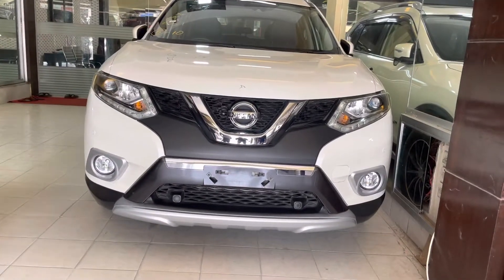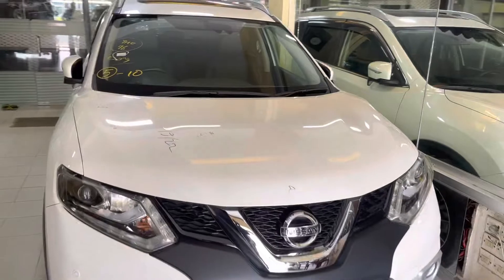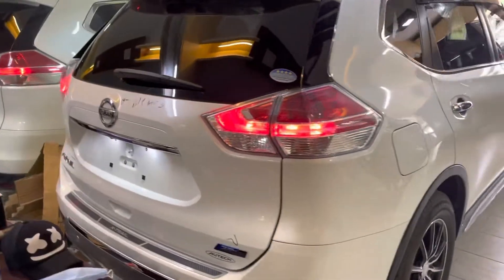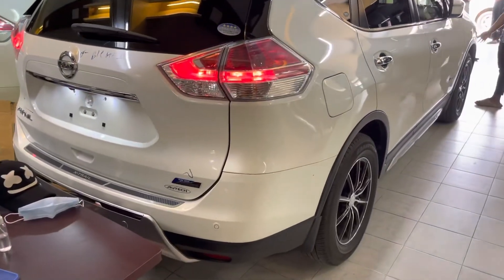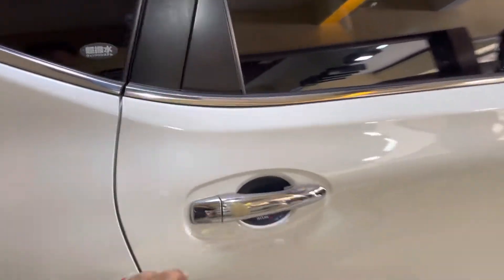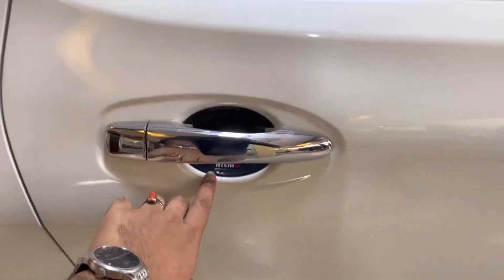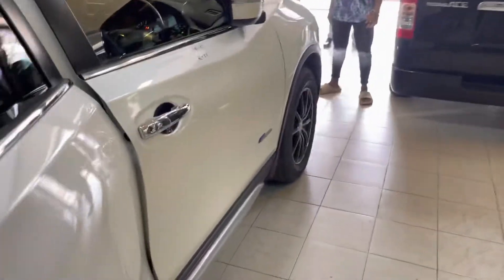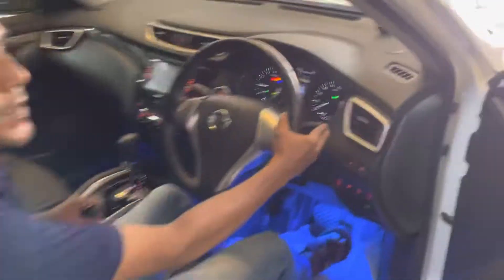নিসান এক্সট্রেইল মডেল ২০১৬ বিক্রয়! এট্রিমার প্যাকেজ